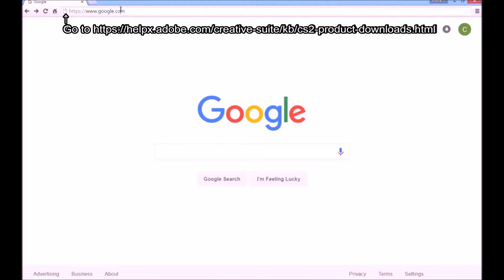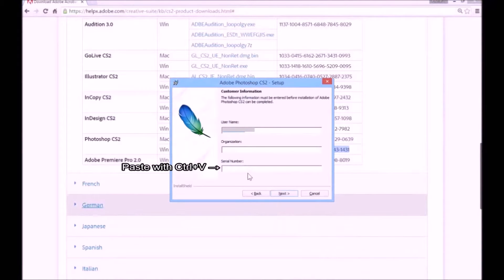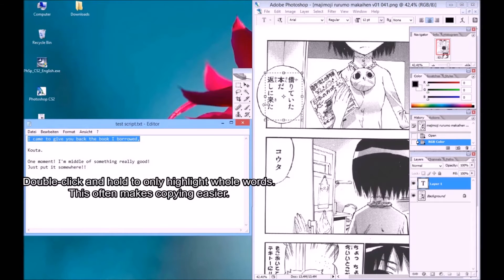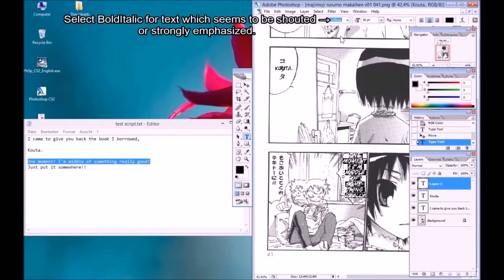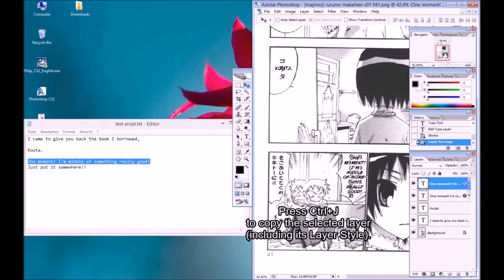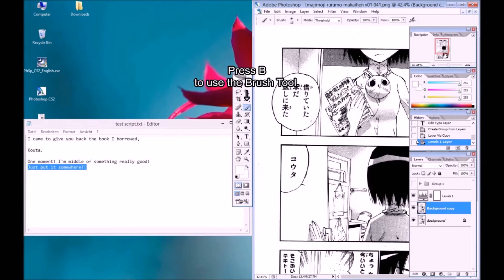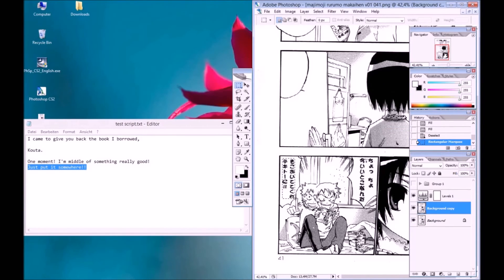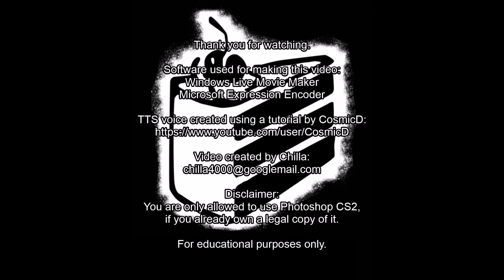How to Get Phoshop for Free and Edit Manga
Skip to 1:13 for the manga editing tutorial.

Download Photoshop CS2 here:
[Link not working anymore; use mirror below instead.]

Photoshop CS2 serial number:
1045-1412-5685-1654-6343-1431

More notes on editing:
- I only recommend to do leveling with scanned raw pages. It's not necessary if the raws are digital or pristine.
- The Clone Stamp tool can be used to get rid of raw text that is on a non-uniform background.
- The keyboard shortcuts I mentioned may be slightly different for newer versions of Photoshop.
- When using the brush tool, left-click, hold shift and left-click a second spot to create a straight line. Very useful for whitening out text.

Credits:
Software used for making this video:
Microsoft Expression Encoder